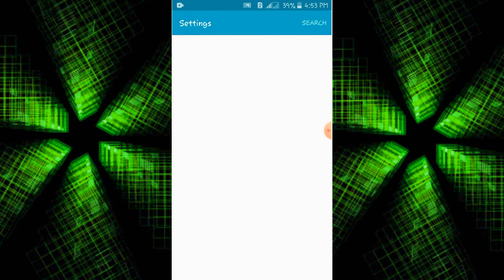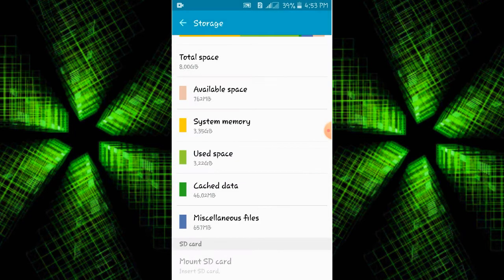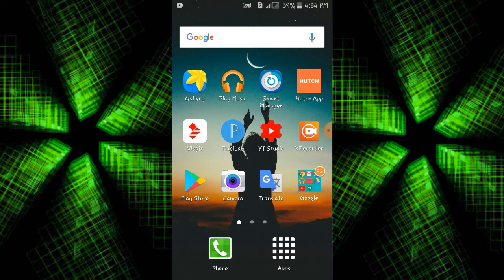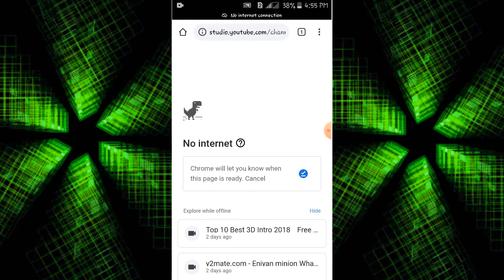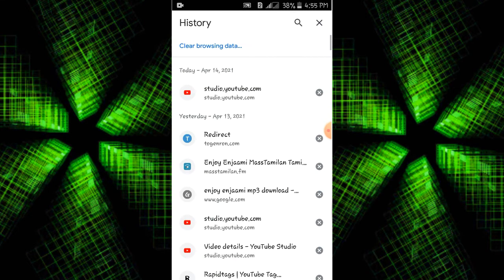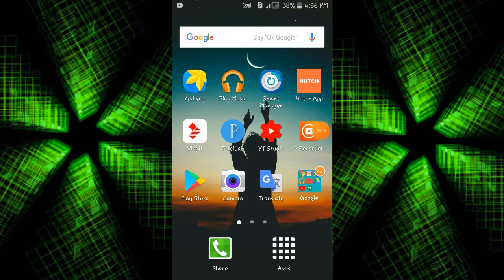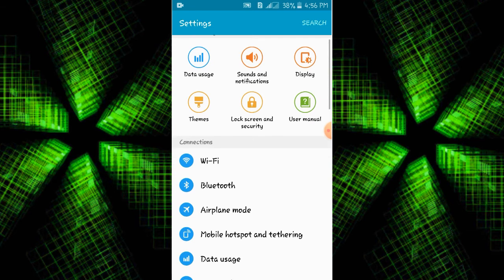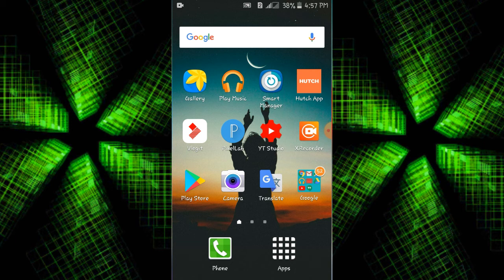How to solve mobile hanging problem | Tamil Tech Leader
In this video i have explained, how to solve hanging problem in mobile phone.If this video was useful,give this video a thumbs up,share this video with your friends and subscribe our channel and press the bell icon to get notifications of our upcoming videos.